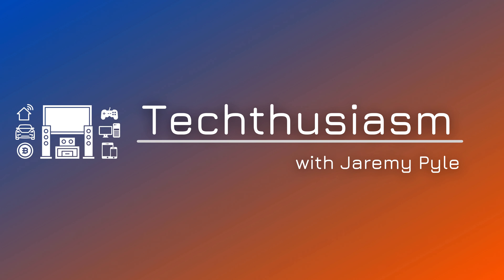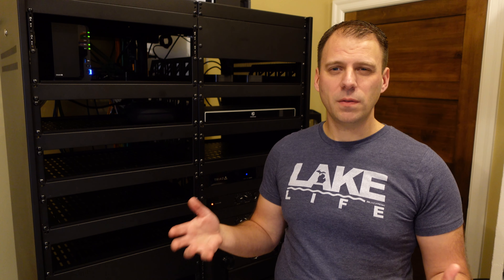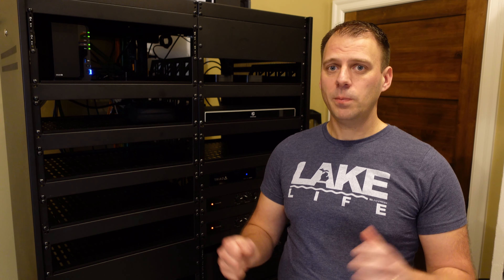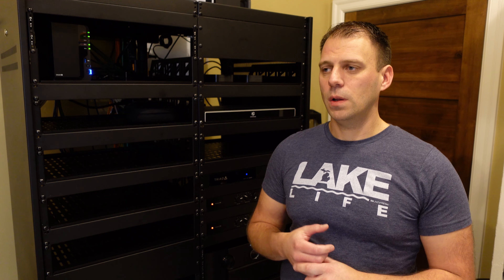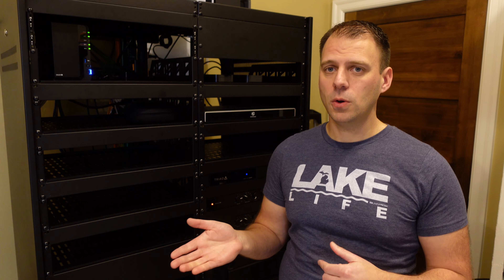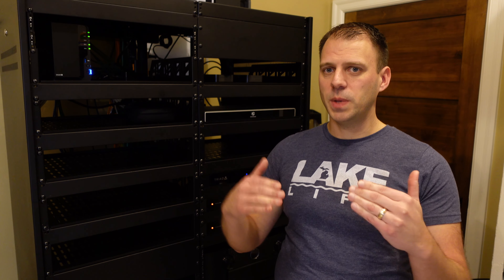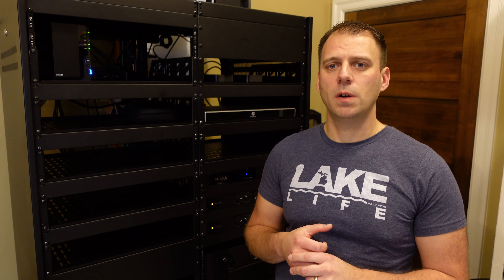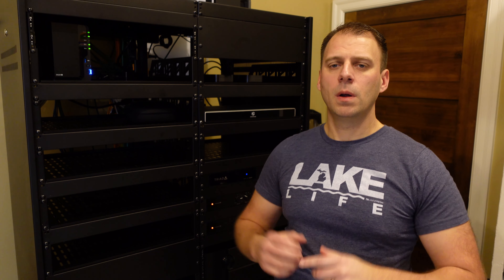HOME THEATER 2.0 SUBWOOFER CHOICES | Seeking More Extension & Better Performance Multi-Sub Arendal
A few years since building my dedicated theater space, I am overhauling the room with new gear, a new installation, a stronger focus on cinema, and elevating the whole thing in terms of performance, integration, and presentation. Check out the Home Theater 2.0 upgrade videos and vlogs on the channel for more on all elements of the upgrade!

2. Shop on Amazon with our associate link. We get a share from Amazon on purchases you make. Link from any video on the channel each time you shop!
3. Recognize us as a referral when purchasing Kaleidescape gear. We get a Kaleidescape movie store credit.